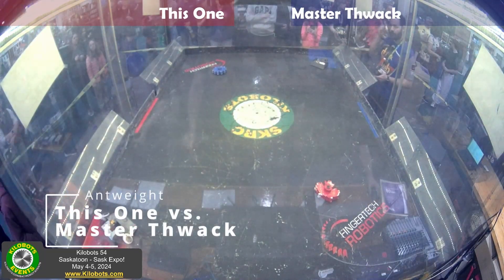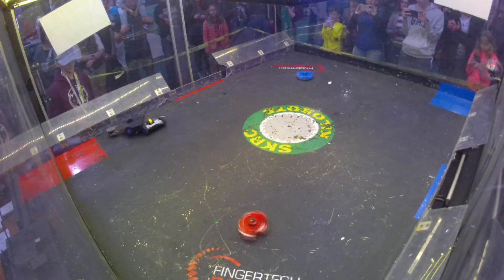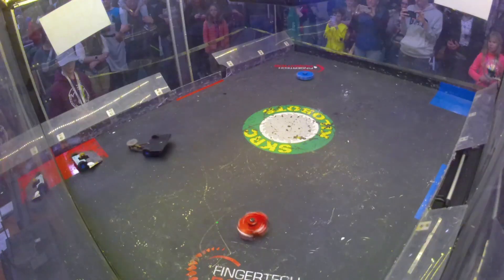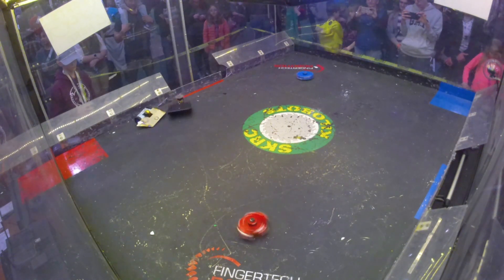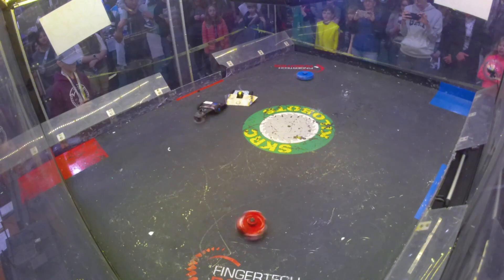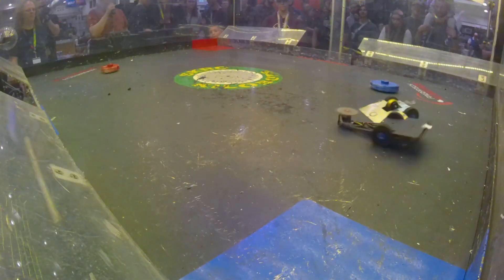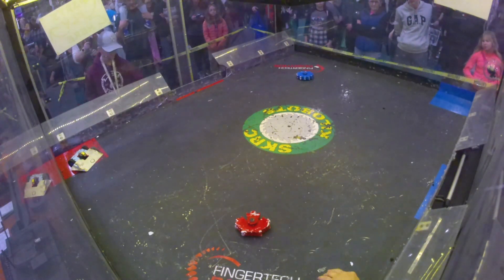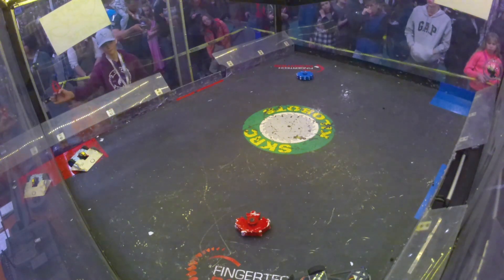This One vs. Master Thwack [Antweight Masters] - Kilobots 54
Battle in the masters division of the antweights between vertical spinner This One and kinetic thwackbot Master Thwack at Kilobots 54. The antweight masters competition was a double-elimination event that took place across both days at this event.